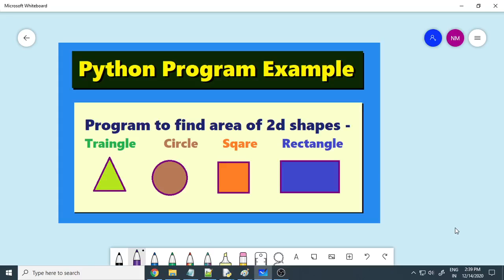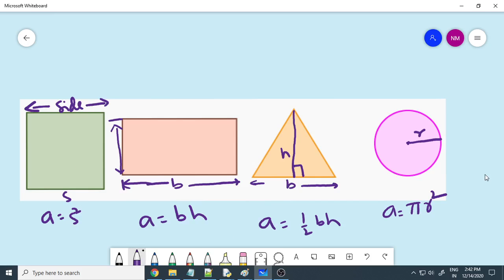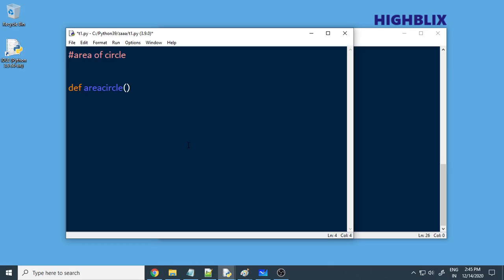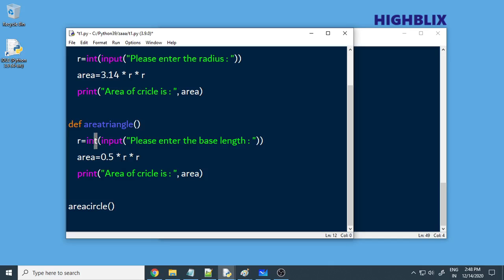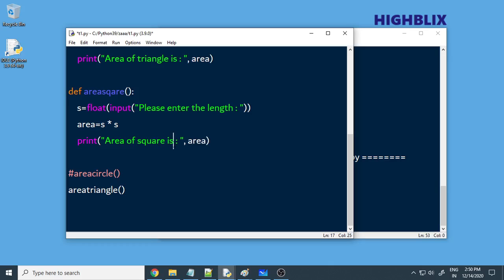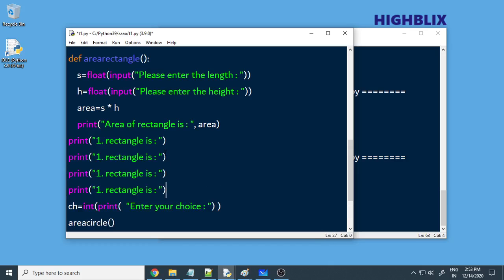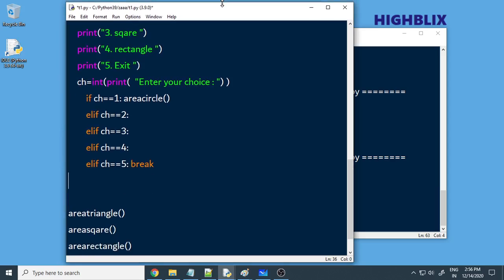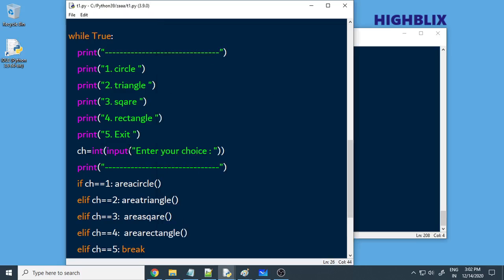Python program to find area of 2d shapes - Traingle Circle Sqare Rectangle | ppe 116 | Highblix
Learn Python - Python Program Examples -  PPE

An area is a quantity that expresses the extent of a two-dimensional figure or shape or planar lamina in the plane. Lamina shapes include 2D figures that can be drawn on a plane, e.g., circle, square, triangle, rectangle, trapezium, rhombus and parallelogram. Area of shapes such as circle, triangle, square, rectangle, parallelogram, etc. are the region occupied by them in space.

What are 2D shapes?
The two-dimensional shapes (2D shapes) are also known as flat shapes, are the shapes having two dimensions only. It has length and breadth. It does not have thickness. The two different measures used for measuring the flat shapes are area and the perimeter. Two-dimensional shapes are the shapes that can be drawn on the piece of paper. Some of the examples of 2D shapes are square, rectangle, circle, triangle and so on.